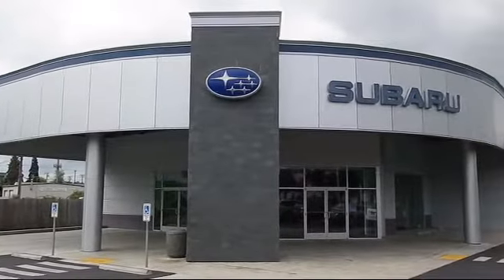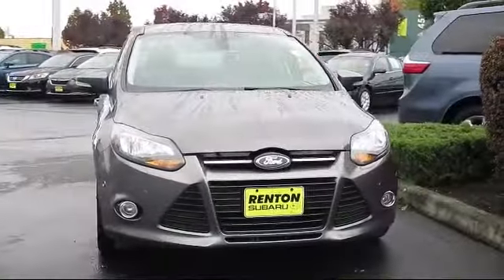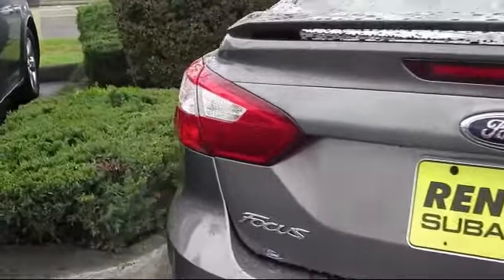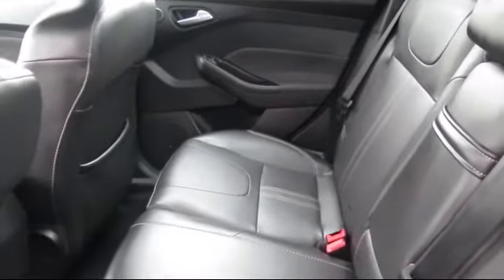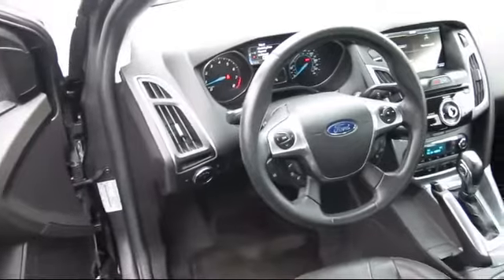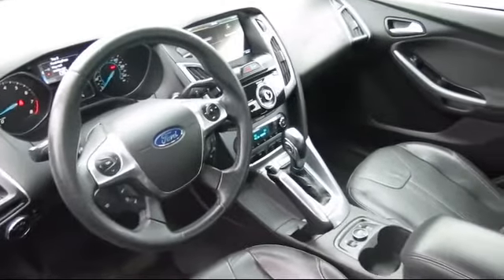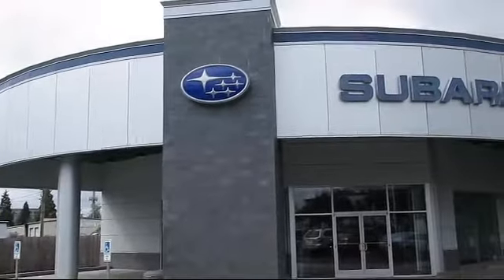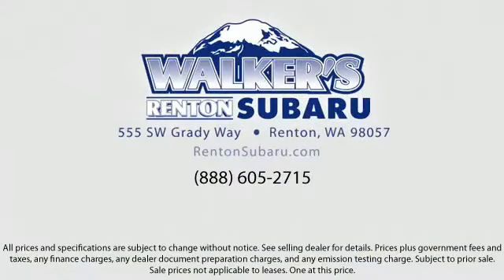2012 Ford Focus Titanium Seattle Bellevue Renton Kent Auburn Lynnwood Edmunds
2012 Ford Focus Titanium Stock Number: WS3341A Vin:1FAHP3J22CL379270.